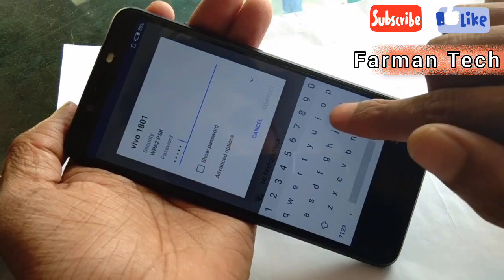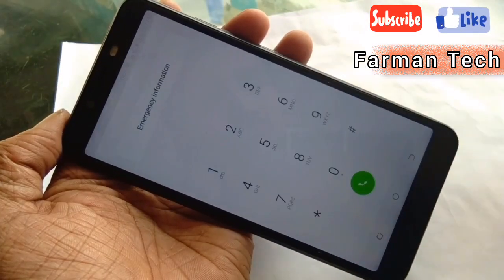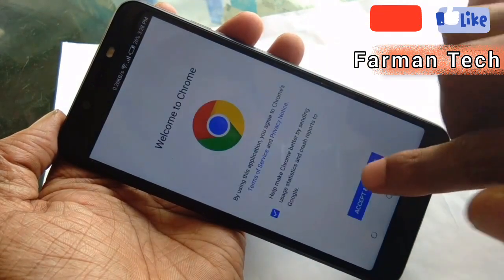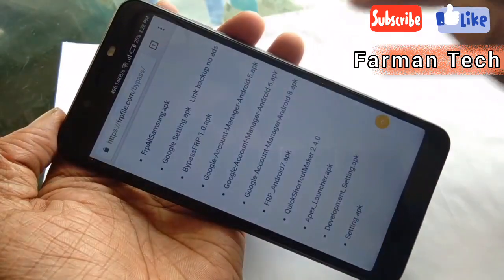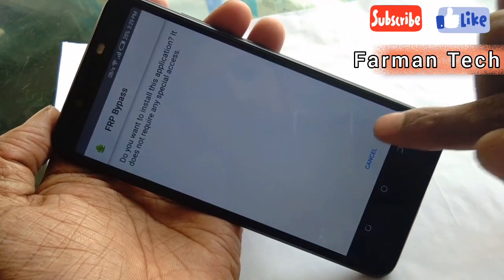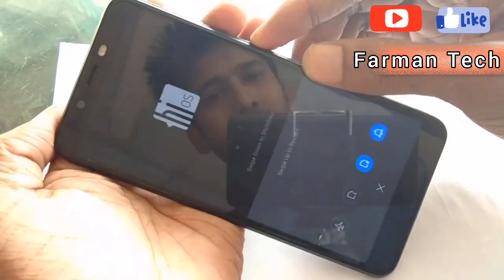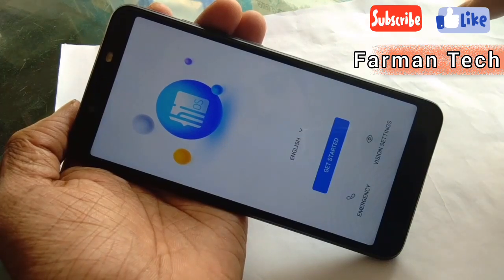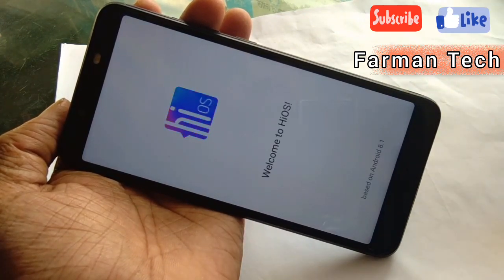TECNO F4 FRP BYPASS GOOGLE ACCOUNT VERIFY UNLOCK - TECNO F4 FRP BYPASS REMOVE WITHOUT PC